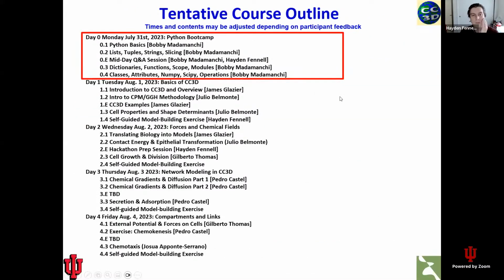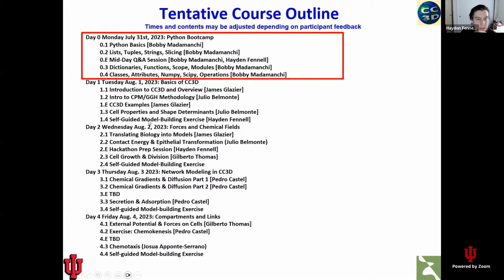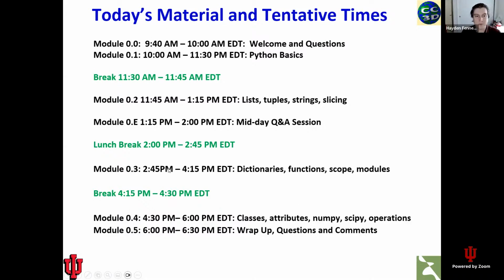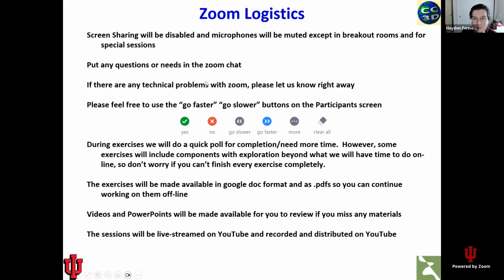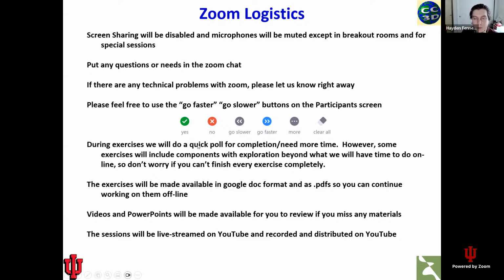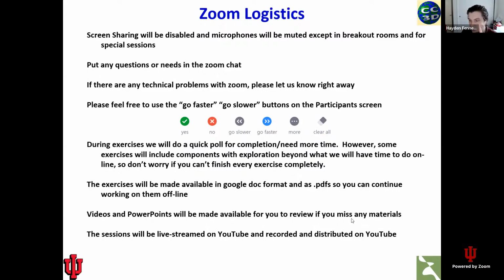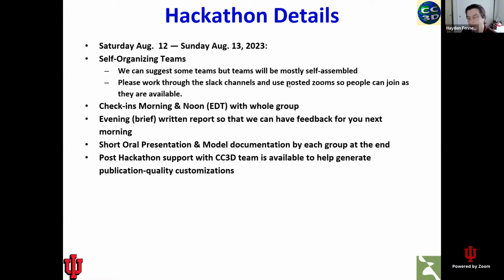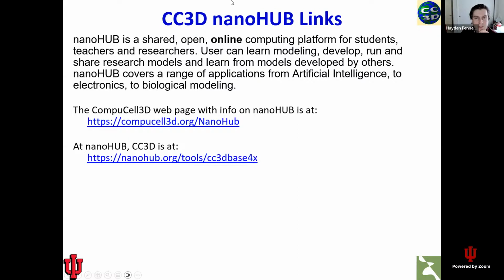CompuCell3D WS Module 0.0 Python Bootcamp Intro July 31 2023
CompuCell3D Workshop 2023 Module 0.0 Python Bootcamp Intro July 31 2023
Presented by Dr. Hayden Fennell
Indiana University, Biocomplexity Institute and Department of Intelligent Systems Engineering
Bloomington, Indiana, 47408, USA

Basics of Workshop Logistics
-- Contents --
Introduction

 • IMAG/MSM WG on Mu...